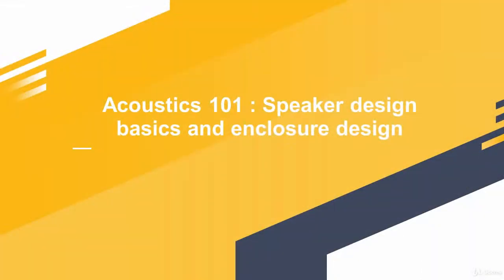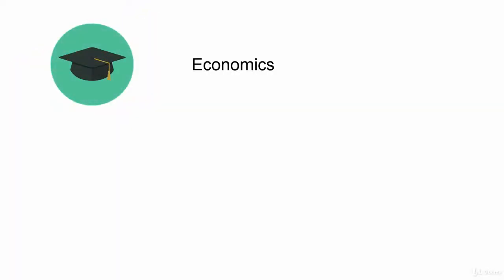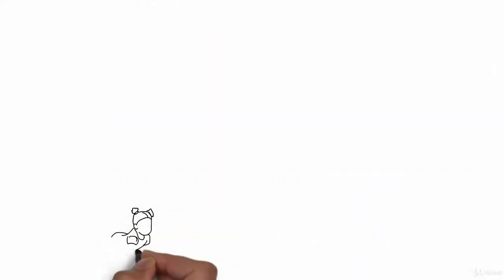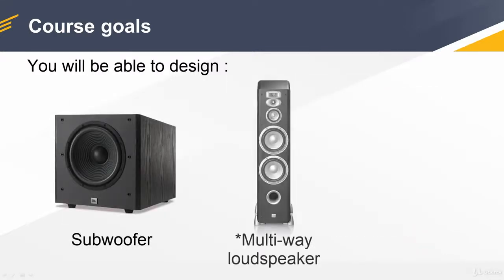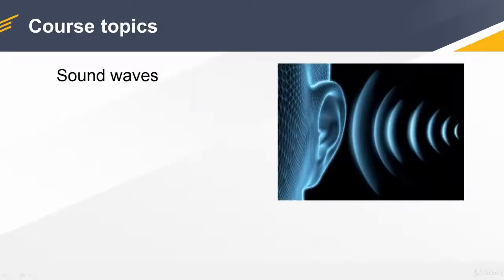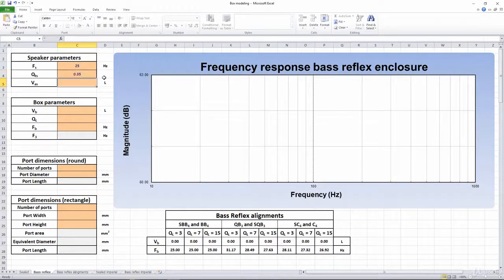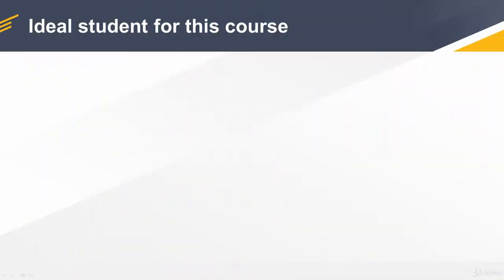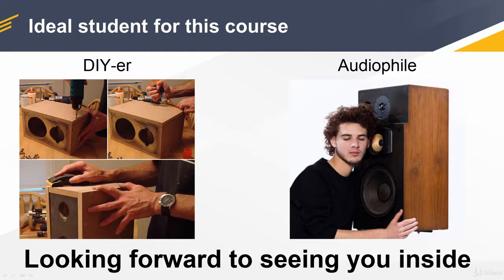Acoustics 101 : Speaker design basics and enclosure design - learn Acoustics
What you'll learnDesign sealed speaker enclosures.Design bass reflex speaker enclosures.Understand how sound waves work and their characteristics.Know how a speaker is producing sound and what are the speaker components.Interpret the data on a speaker specification sheet.Understand the pro's and con's of different enclosure types.Build loudspeaker boxes which produce linear sound with minimal distortion.Design a basic 2-way crossover network
Design an enclosure to match your preferencesThe main purpose of this course is to teach you how to properly design an enclosure for your speaker. There is no such thing as ""This enclosure is the best choice for this particular speaker"". You have to take into consideration your application and your personal preferences. Do you want it to sound loud? Do you want it to sound deep and don't care about loudness? You want it to be as smooth and linear as possible? These are all just a few examples of questions that needs answering before you get to work. The final result will always be a compromise between the acoustical qualities of an enclosure. Only you can decide which sound qualities are more important to you and you should be the one who ""moves the sliders"".Acoustics basicsThis course assumes that you have minimal knowledge about acoustics, and therefore starts slowly with some basic information about sound waves, how they are created and what are their characteristics. Then moves on to how the speaker is designed and some other relevant information about acoustics. This is obviously needed for a beginner, but it's also good for an intermediate student, as I'm sure he will also find new information to make matters even more clear.Enclosure typesMost of the common enclosure types are listed, explaining their working principle, pro's and cons for each one. But, we will focus our attention for the sealed and bass reflex enclosures. These are covered with extensive details regarding their characteristics and how to design them according to the standard alignments, or to complete custom response curves.Modeling softwareTo model the response curve of the enclosure and to calculate the dimensions of the box, two methods will be used. You will receive an excel spreadsheet, that has all that you need to model a sealed or a bass reflex enclosure with minimal difficulty. It even has a chart to show you the modeled frequency response. It's basically a complete package for a beginner. The other method is by using a paid application. There are a lot of speaker design software solutions out there but I chose : ""Subwoofer design toolbox"". The main reasons are : it's cheap, simple, easy to understand and it has all the basic functions. If you are a beginner it's very important to start slow, otherwise you will get overwhelmed by complicated applications with extra features that will only confuse you.Nov 2017 Update - 2-way speaker build example and basic 2-way crossover design.Jan 2018 Update - Added English subtitles.Jul 2020 Update - Added more animation to some lessons.
this is the best Acoustics course. you can download and watch for free after enroll.